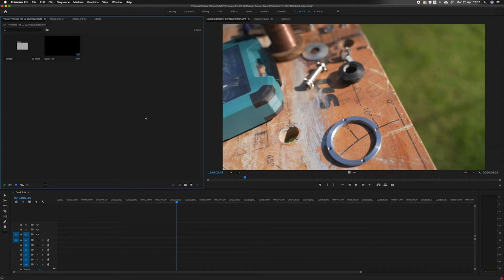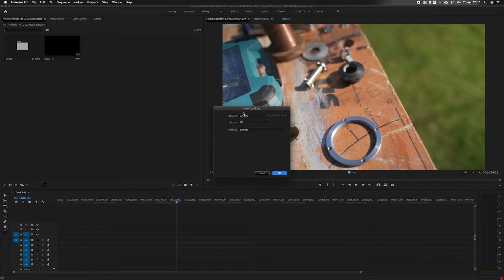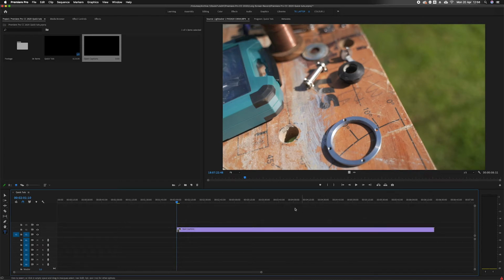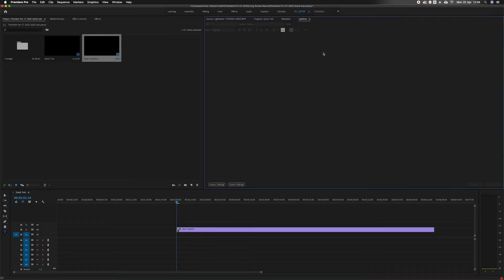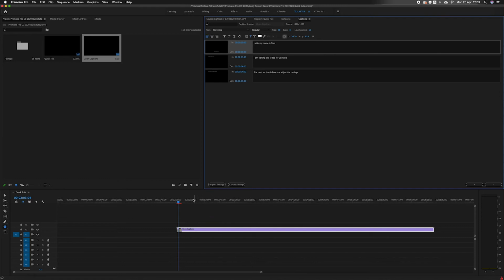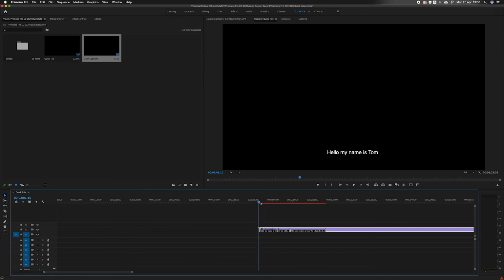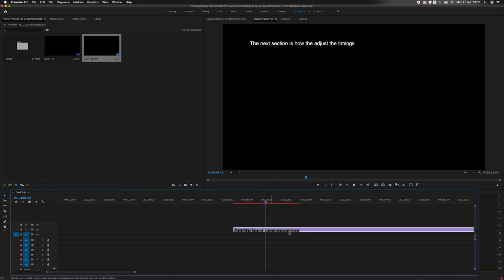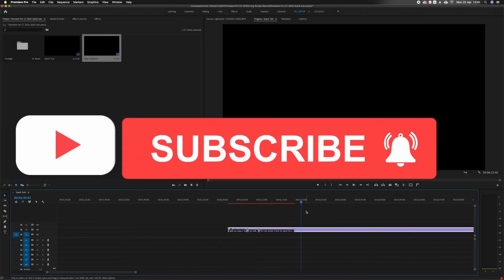How to create captions or subtitles in Premiere Pro CC 2020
Add subtitles, Create subtitles, Edit subtitles, This is the simplest and best workflow for creating subtitles in Premiere Pro CC.

Creating clear subtitle in Premiere

Auto subtitles, sadly this is not currently possible in Premiere

The idea for these tutorials is to help people gain more video and audio editing skills quickly without having to watch a 10-minute video every time they need to learn a new skill.

Hope this video has been helpful! Let me know what other videos you would like to see?